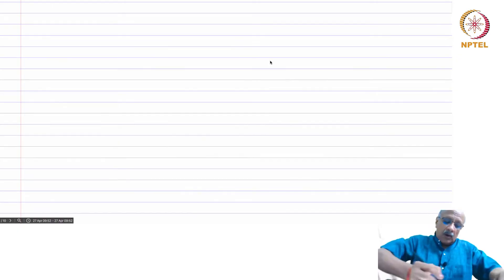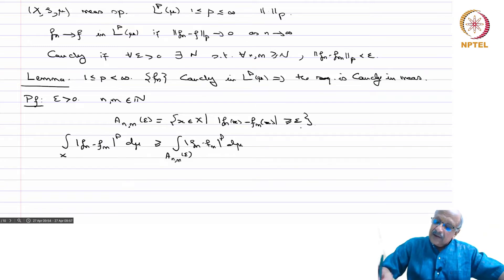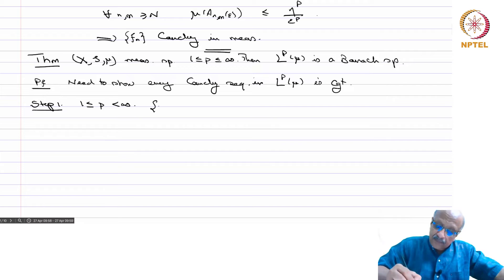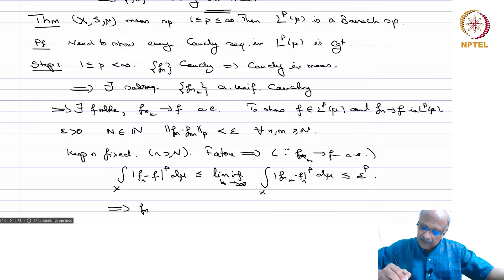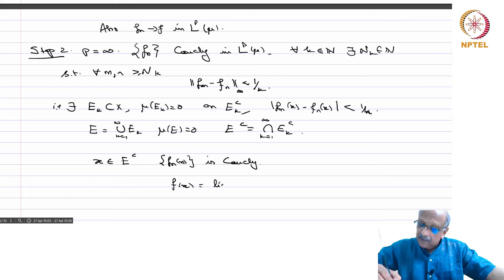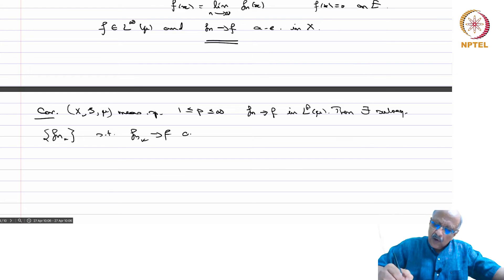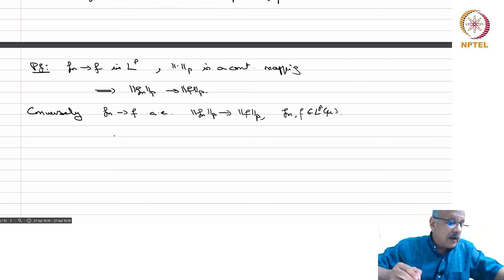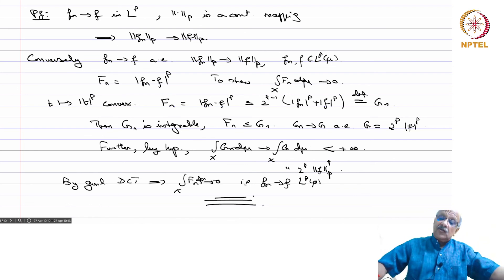10.6 - Convergence in L^p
10.6 - Convergence in L^p
Convergence in L^p. Completeness